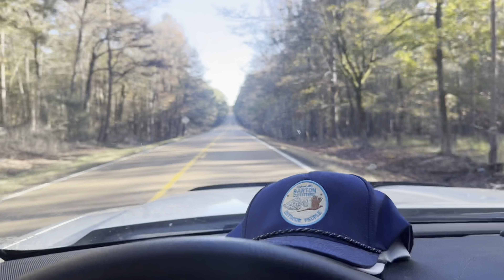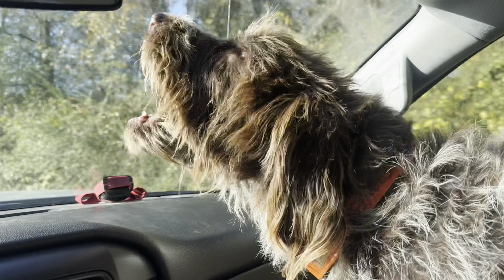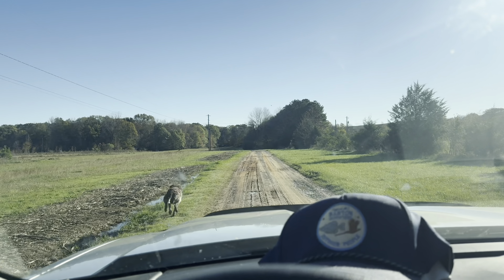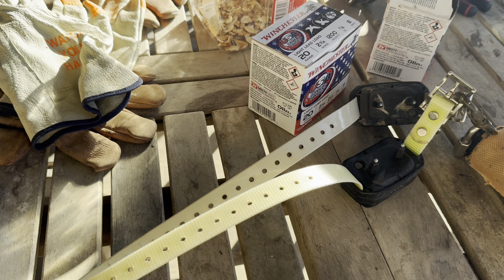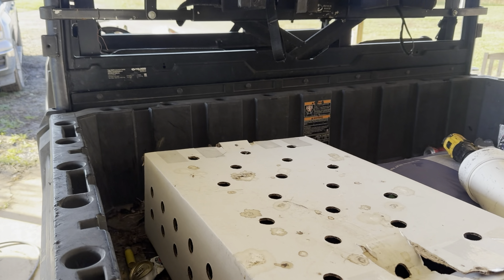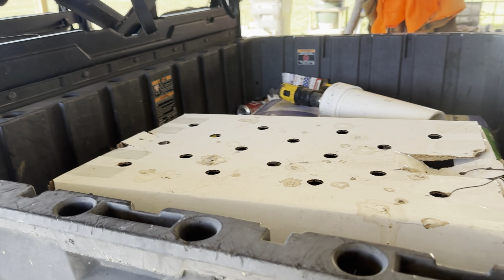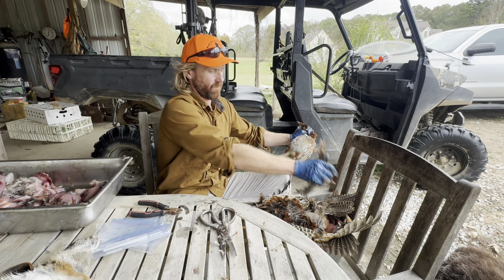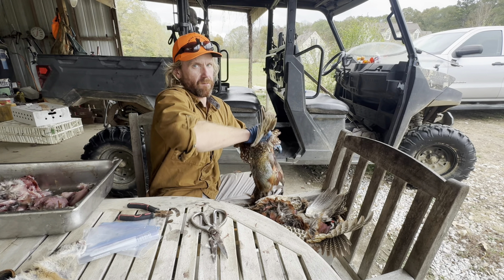Behind the scenes before a preserve quail hunt: you do what with the birds?